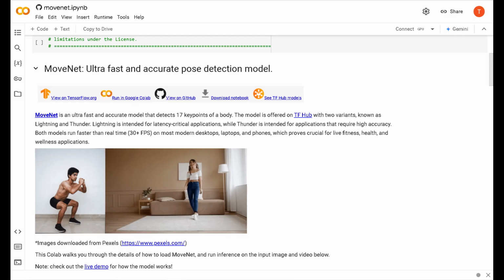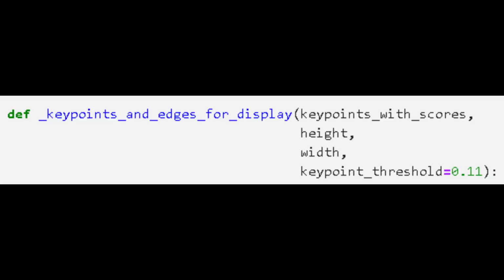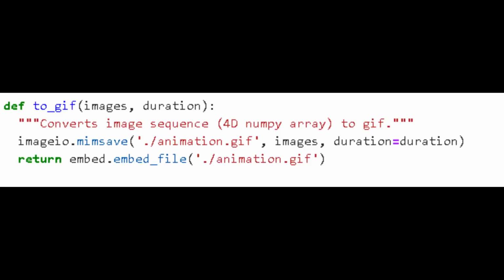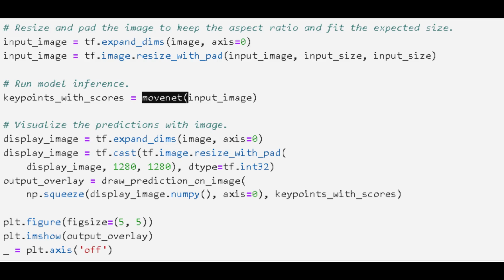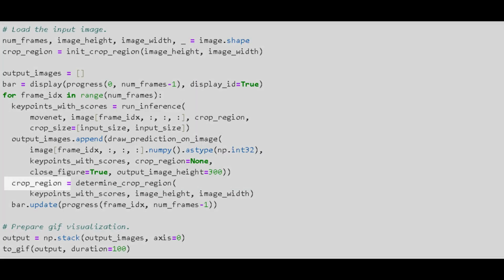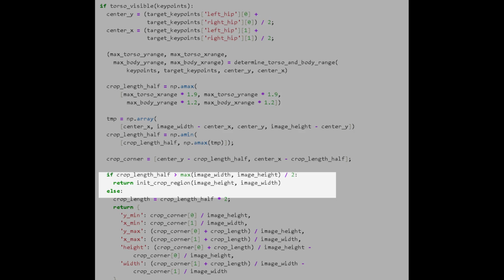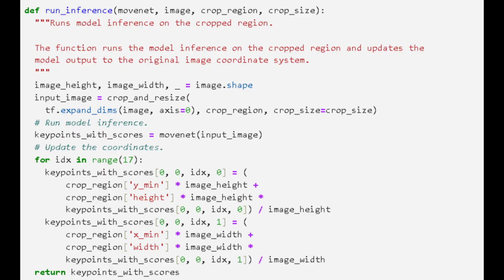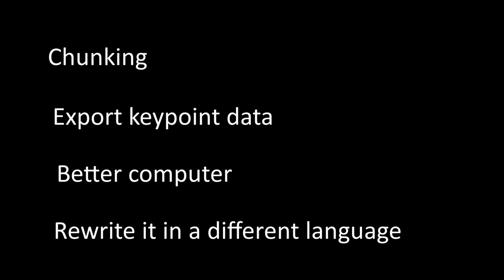code review movenet example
What does it take to understand movenet. Could I have learned everything in a hour maybe. Did it take orders of magnitude longer to learn than an hour ? Maybe. I teach you how to use this code as a method of learning this code real well. Probably. I think that last one worked out quite well.

I definitely left out some details hopefully none were key details, but good luck. The goal was to explain  how I change some code and learned about it along the way.

This is what I really wanted to understand Tensor flow js model source code